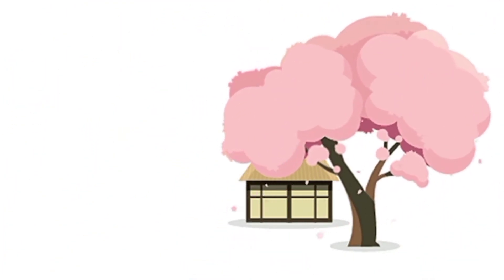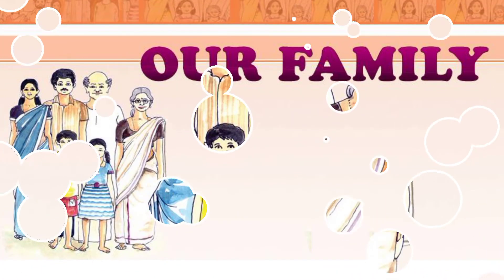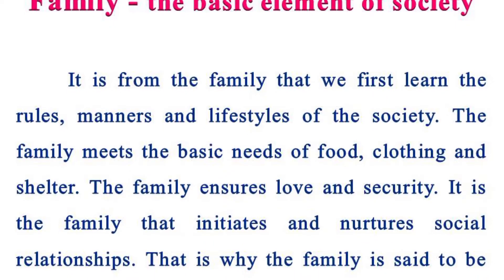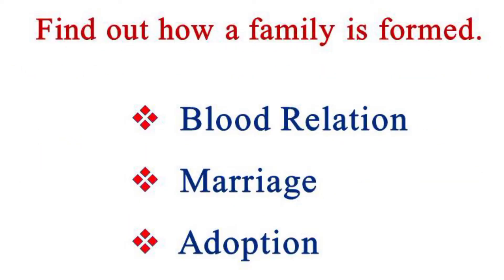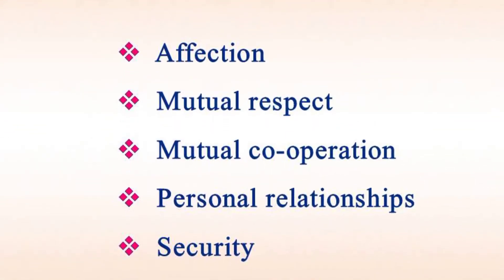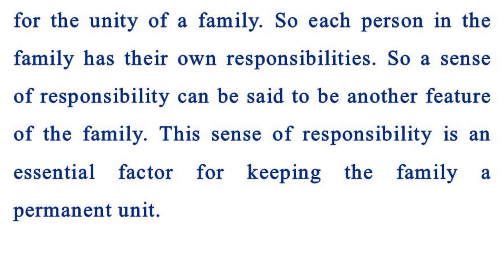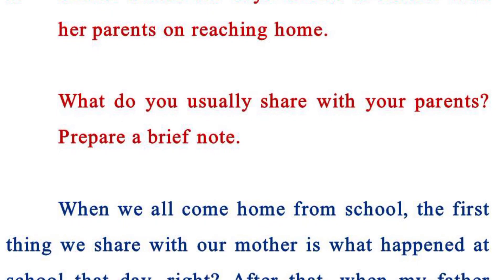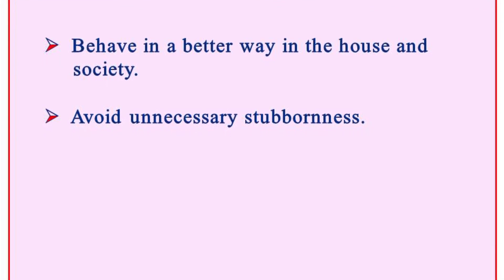CHAPTER 3/OUR FAMILY/CLASS 5/EM. SOCIAL SCIENCE/KERALA SYLLABUS/NOTES/QUESTIONS & ANSWERS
CHAPTER 3 - OUR FAMILY

• Family is the basic unit of society.

• A family is formed by blood-relation, by marriage or by adoption.

• Based on the structure, family is divided      into three -Nuclear family, Extended family and Joint family.

• The major features of a family are universality, emotional bonds, limited size and sense of responsibility.

• The important functions of a family are to ensure security to its members, provide basic needs, give love and affection and cultivate good qualities in them.